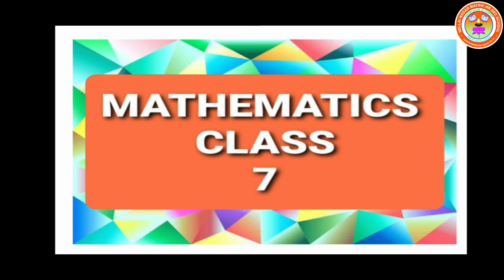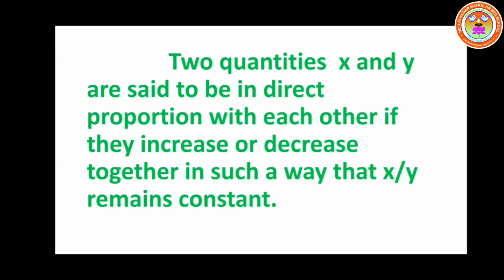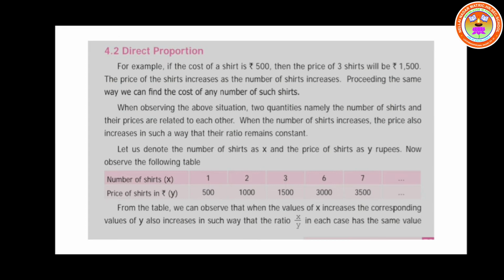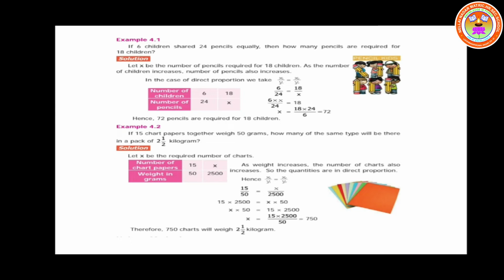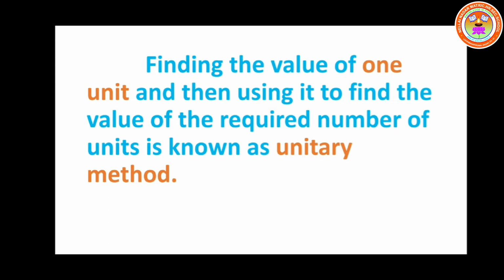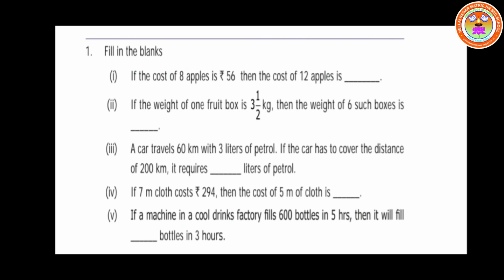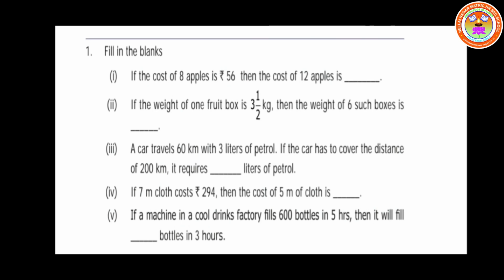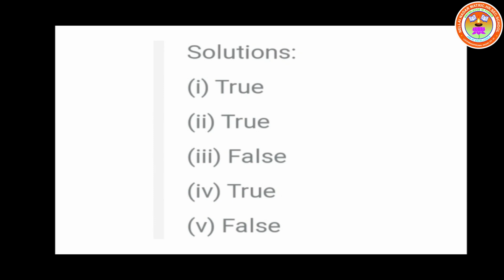STD - VII MATHS CHAPTER - 4 DIRECT AND INVERSE PROPORTION EX. 4.1 ( SUM NO : 1 & 2 )